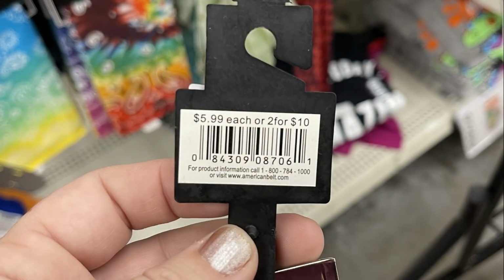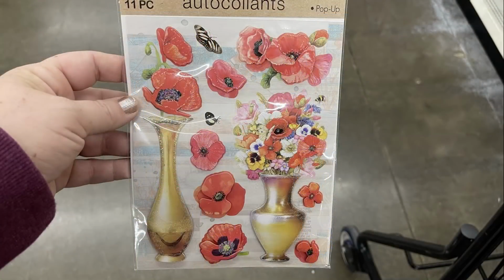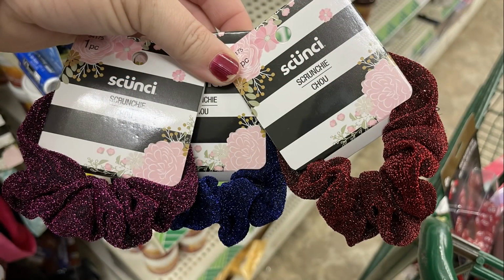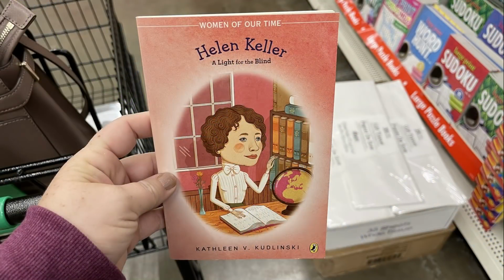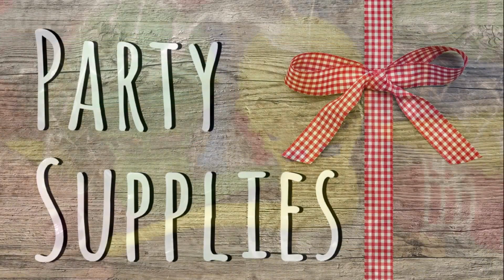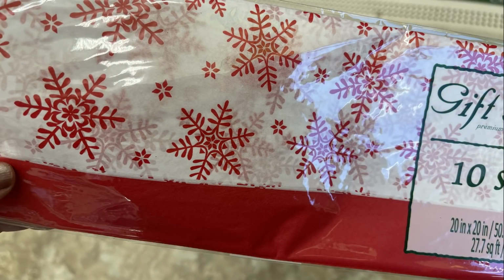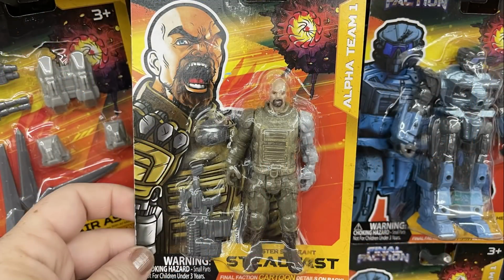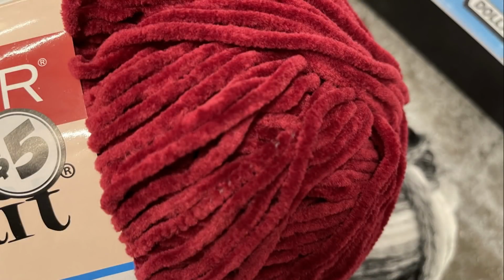Dollar Tree NEW 11-20-20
I really hope everyone has had a fantastic week.
Lots of great finds at the Dollar Tree this week.
I've been battling a migraine the last few days so I'm going to post this quickly had head to bed. I'll try to answer any questions y'all have tomorrow if I'm feeling better.
The most common question is "where are you located" so I'll answer that one quickly before signing off for the night... were just a few minutes from Dallas Texas. All the items I found in this video are from 5 different stores combined into one video. Dollar Tree plus items are only available in about 200 stores for now and it depends on store size if they get Plus items. I know not a lot of stores have the plus items which is why I save them for the very end so you can easily skip those items.
I really do hope you all have a very lovely weekend and and amazing week ahead!
Rebecca